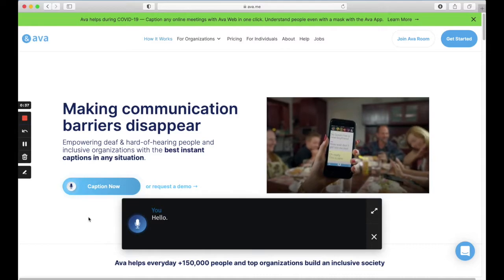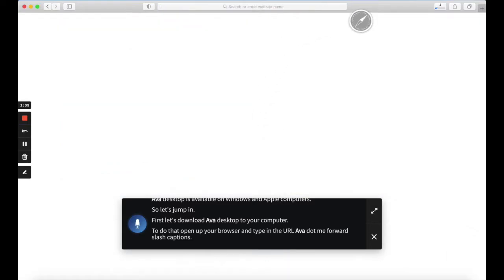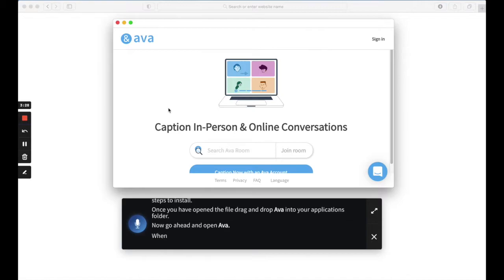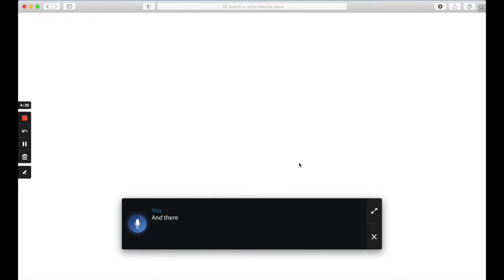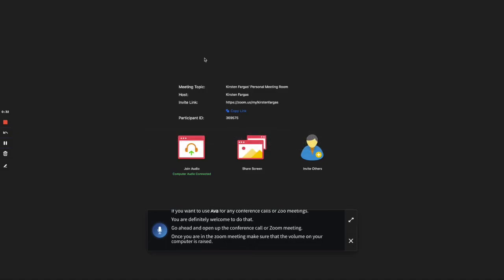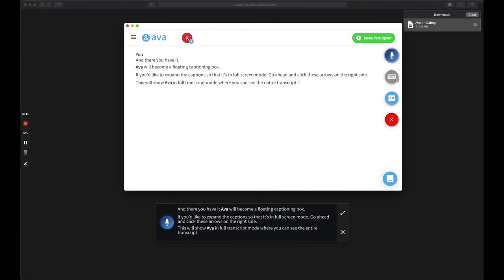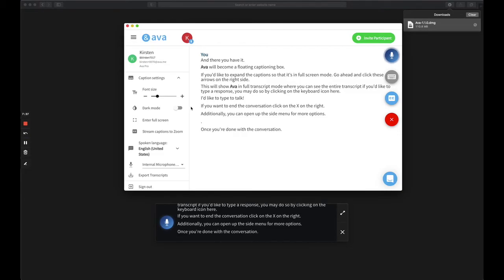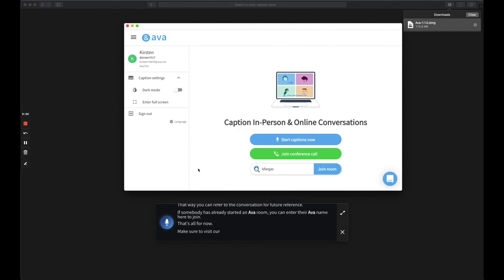Getting Started with Ava Desktop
First time using Ava Desktop? Here's how to download and learn how to use the basics of Ava Desktop!